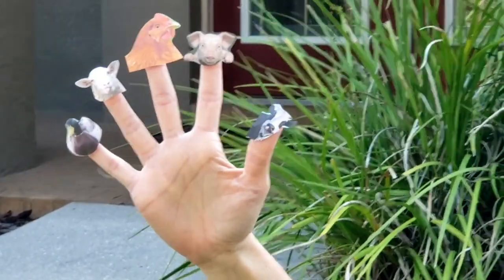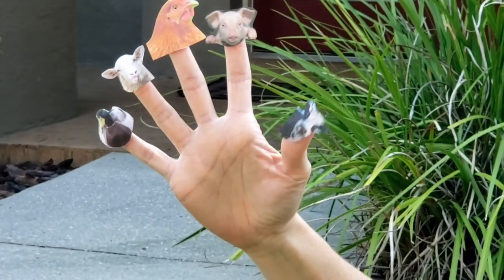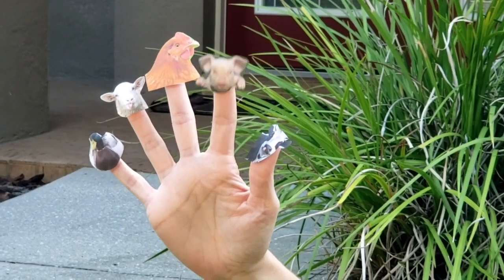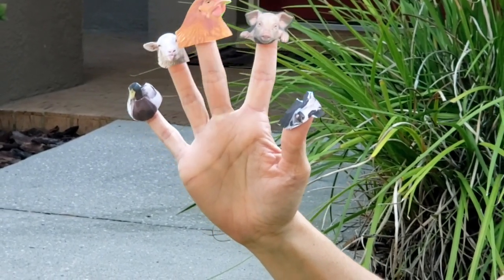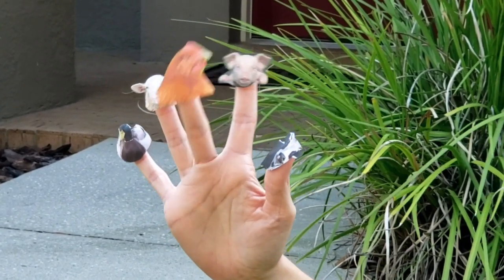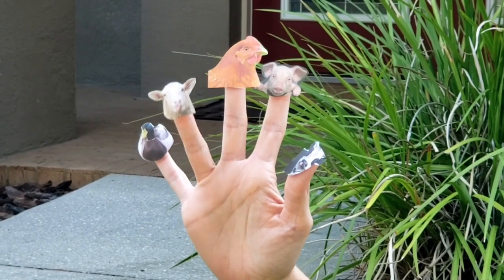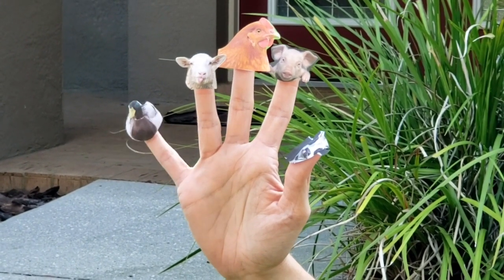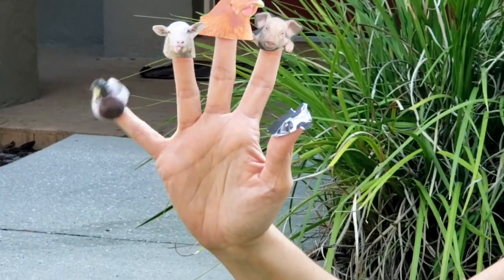Farm Animal Finger Play with Ms. Natasha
Ms. Natasha sings along to a farm animal finger play. for more information!